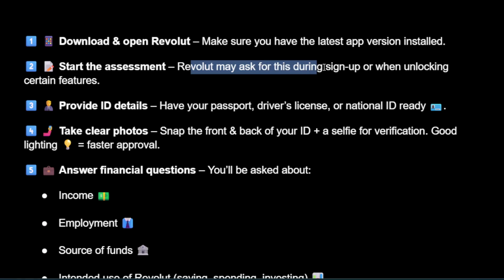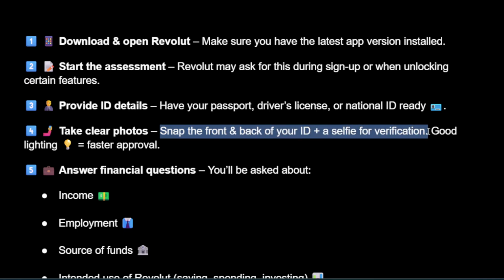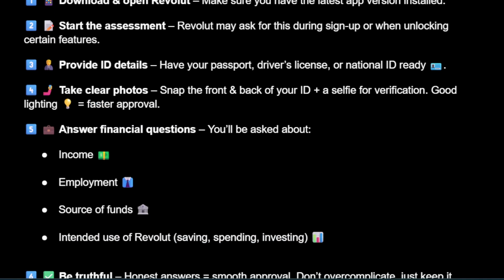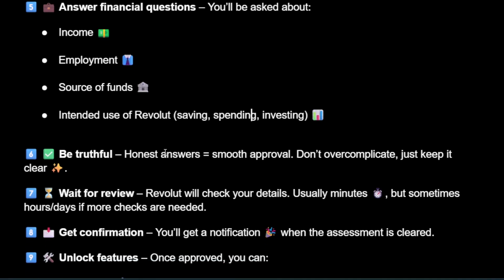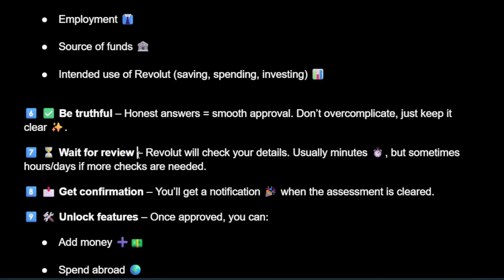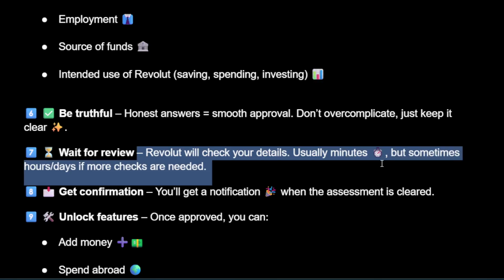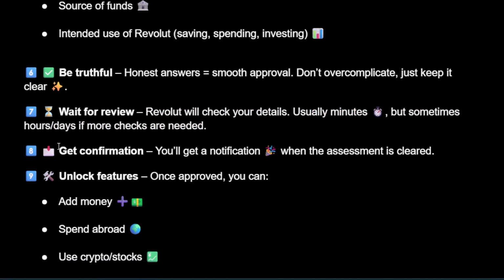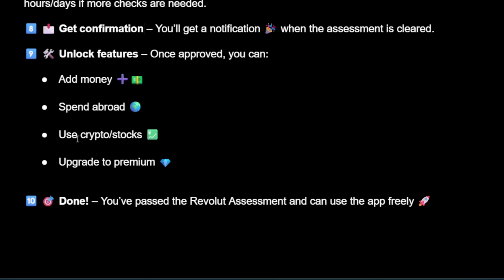How To Clear Revolut Assessment 2026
In this video I show you how to clear Revolut assessment in 2026. If you want to learn how to pass the Revolut assessment then this is the tutorial for you.